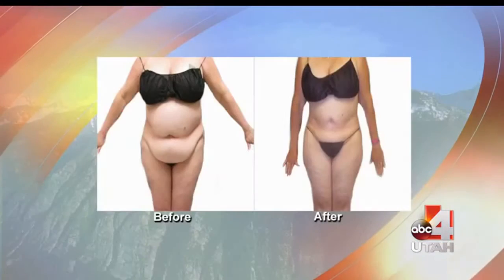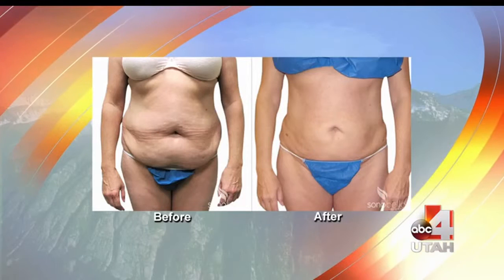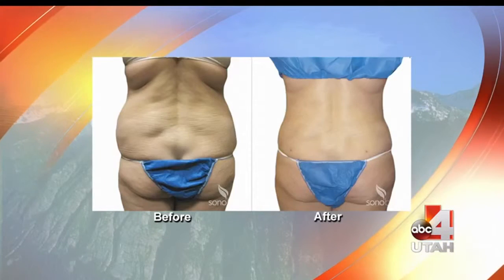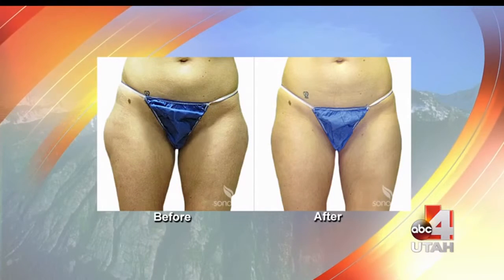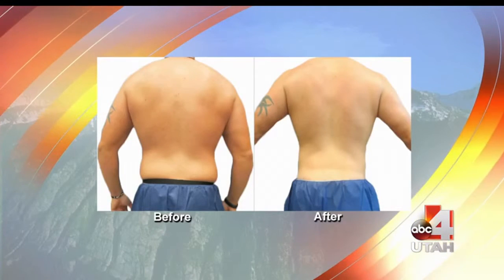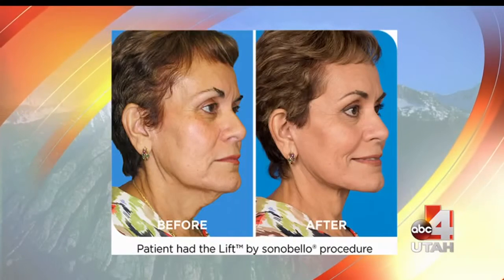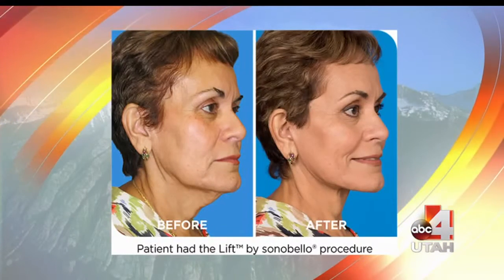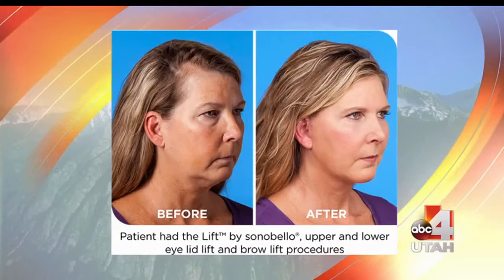Sono Bello | Dr. Avilla on KTVX, Salt Lake City, Utah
Wondering how laser lipo works? Or do you to know what makes it easier and more affordable than traditional liposuction? Dr. Avilla explains the in's and out's of laser liposuction on KTVX in this informational video!